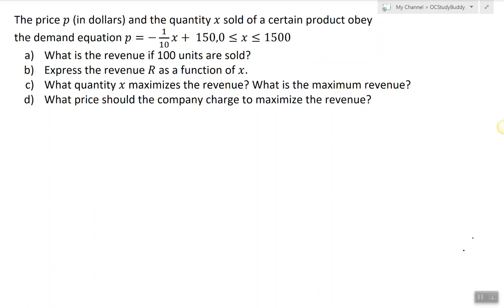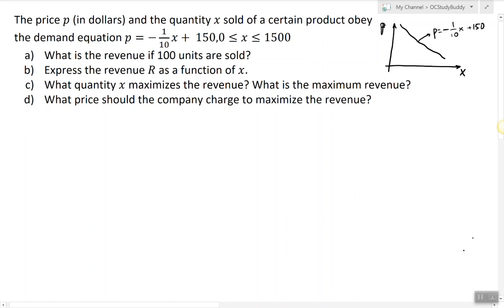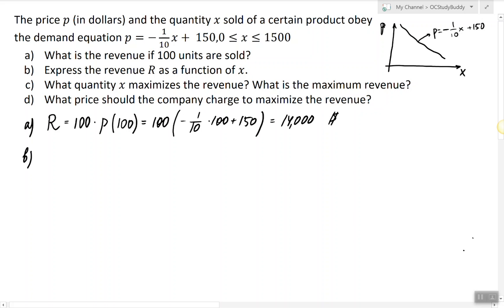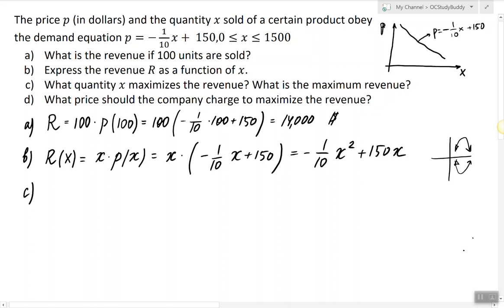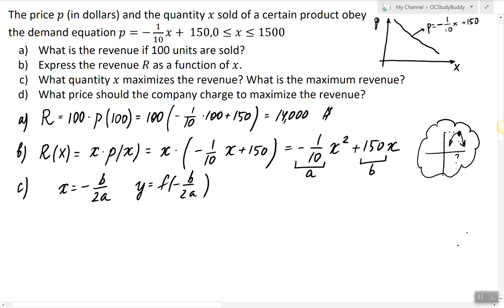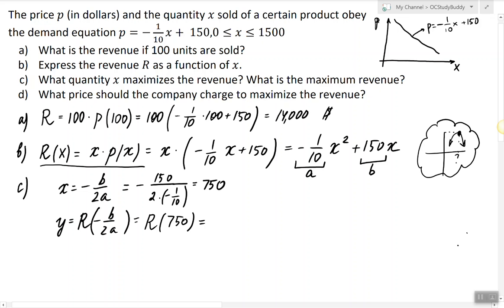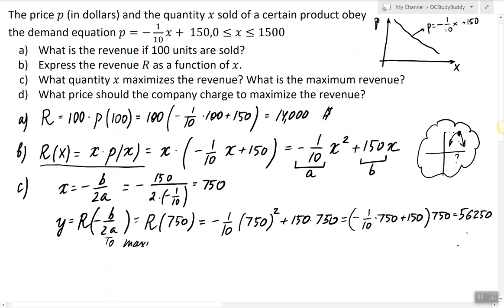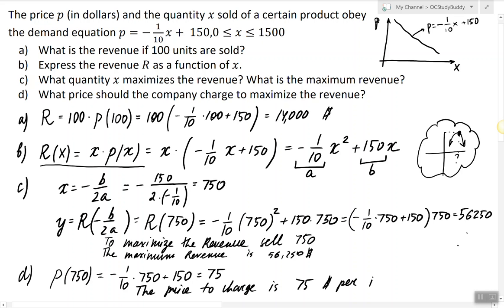Solving an Applied Math Problem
In this video, I show how to use the properties of quadratic functions to solve an applied math problem.